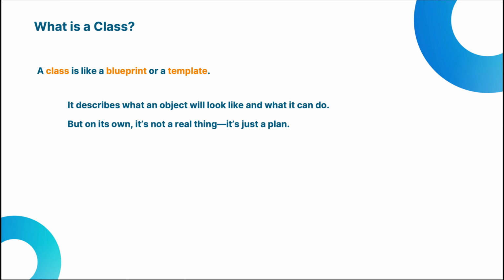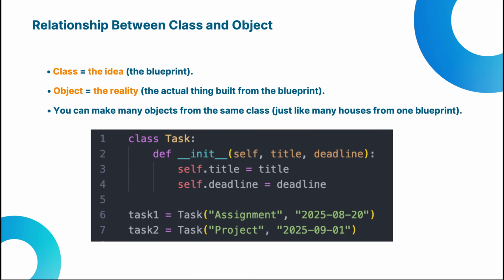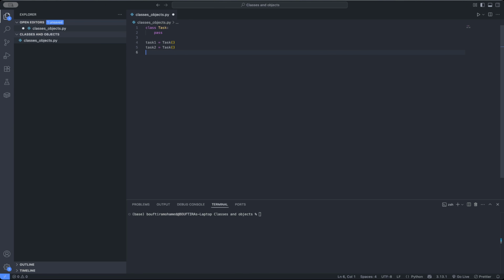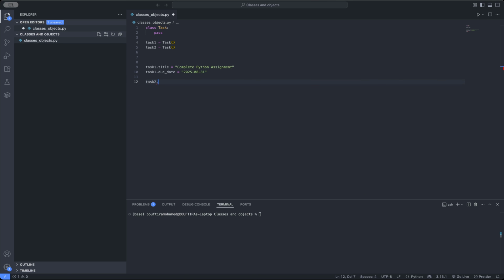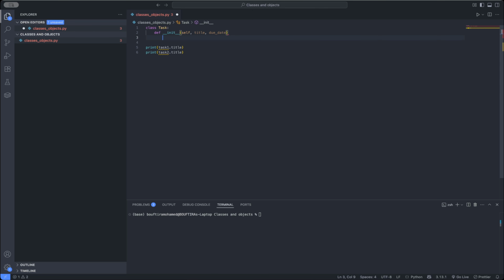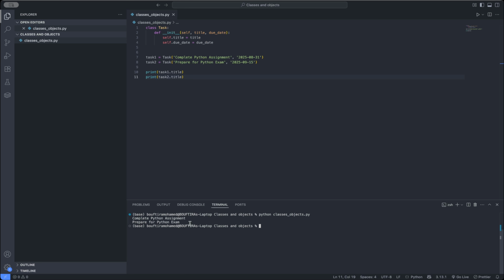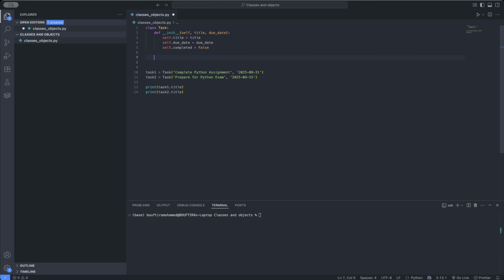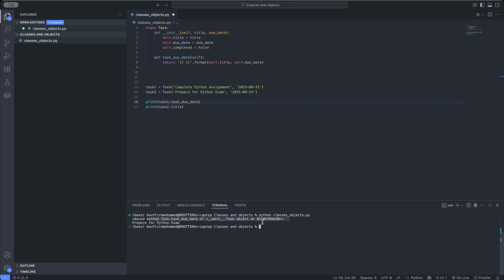#2 Python Classes & Objects Explained | OOP Tutorial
In this lesson, we’re diving into one of the most important concepts in Python — Classes and Objects.

You’ll learn step by step how to:

✅ Create your own Python classes

✅ Define attributes and methods

✅ Use the __init__ constructor to bring objects to life

✅ Understand the relationship between classes (blueprints) and objects (real things)

✅ Apply these concepts with practical examples like a Task class for building a to‑do list

By the end of this tutorial, you’ll see how classes make your code more organized, reusable, and closer to real‑world thinking.

This video is part of our Python OOP Tutorial series — perfect for beginners who want to master object‑oriented programming.

Real‑life analogy of classes and objects

Python syntax for defining classes

The __init__ constructor explained

Creating and using objects in Python

How classes and objects work together